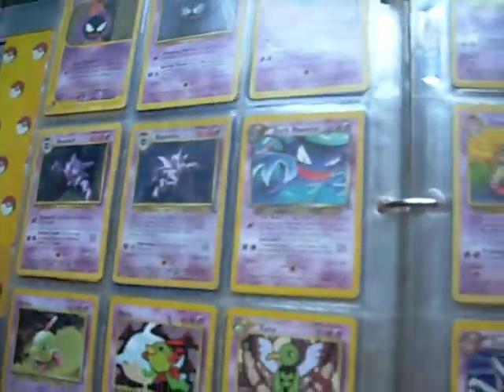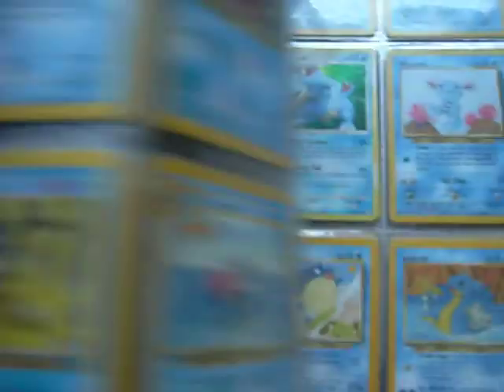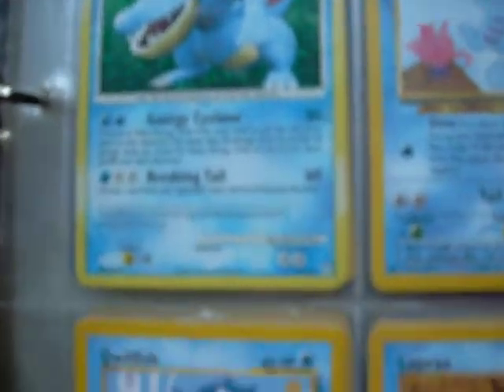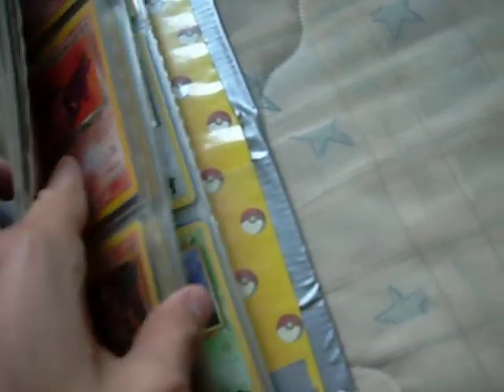yeaadat TCBM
thanks man